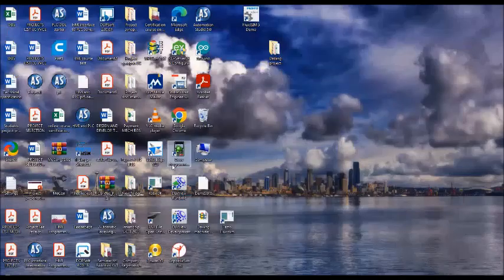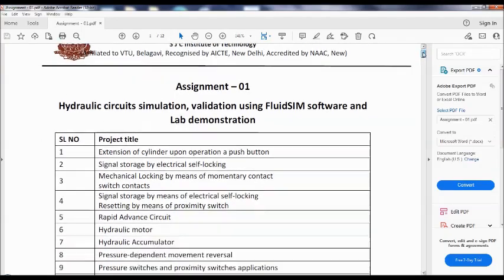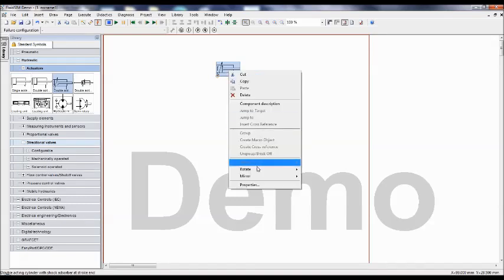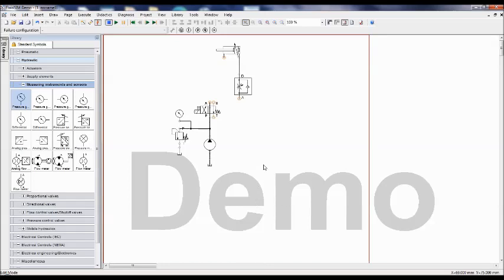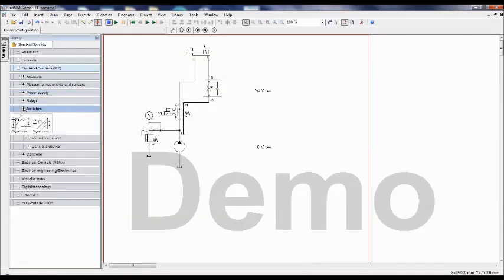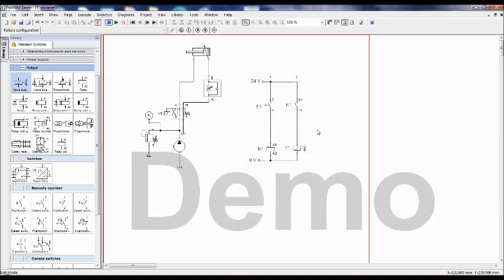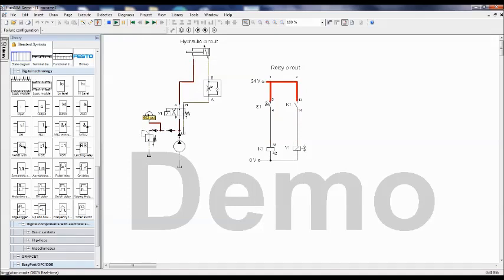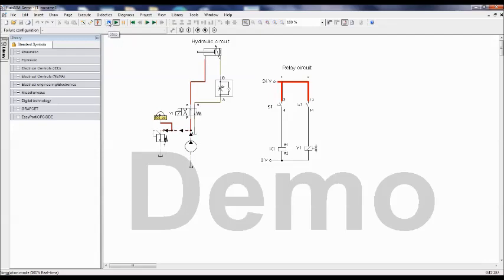Excercise 1 Control of cylinder using push button - Simulation using FluidSIM 5 Demo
This video demonstrate the use of FluidSim software to simulate the hydraulic and relay circuit.